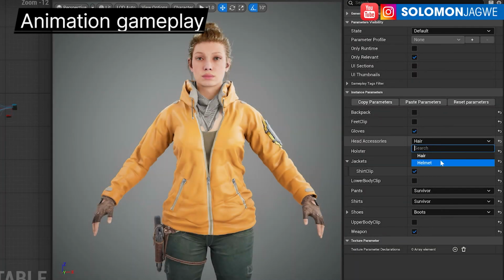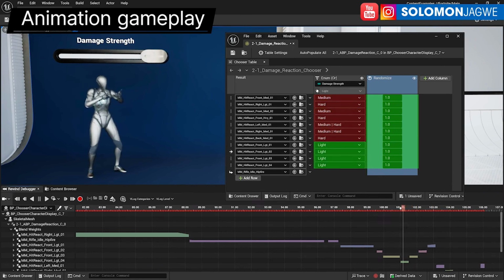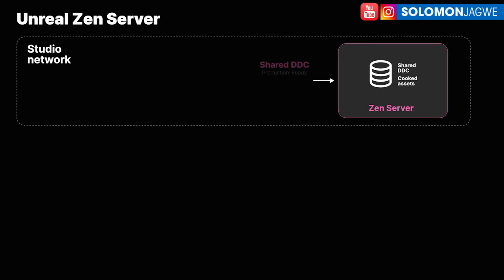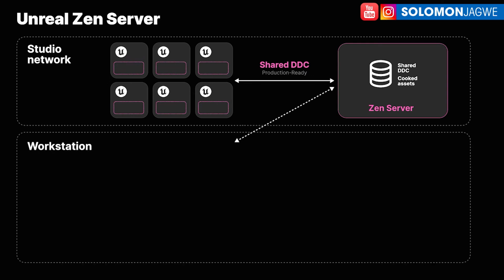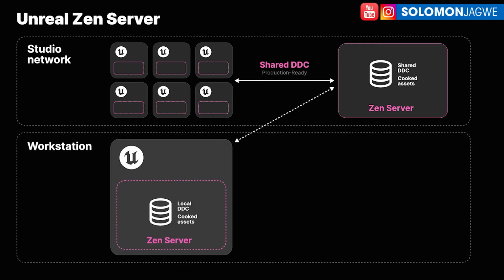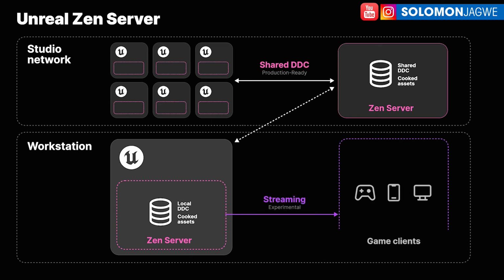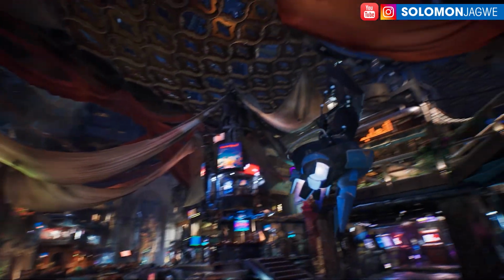Unreal Engine 5.5 Official Release | Unreal Engine 5.5 Feature Highlights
Unreal Engine 5.5 Official Release | Unreal Engine 5.5 Feature Highlights | Download the Free iClone Unreal Live Link Plugin